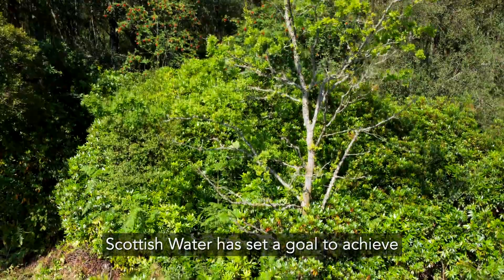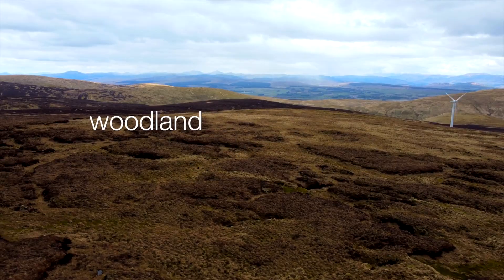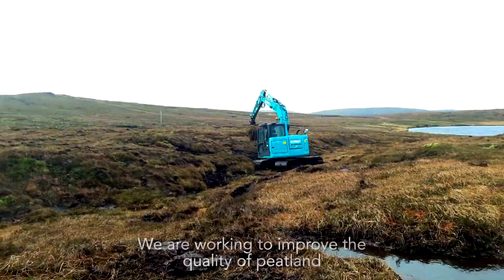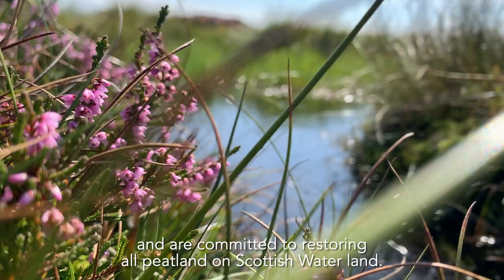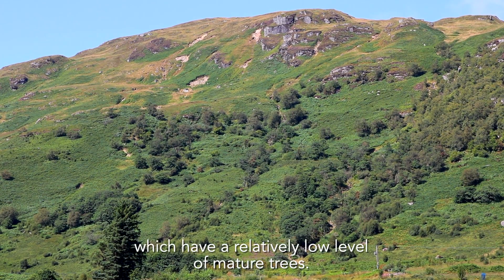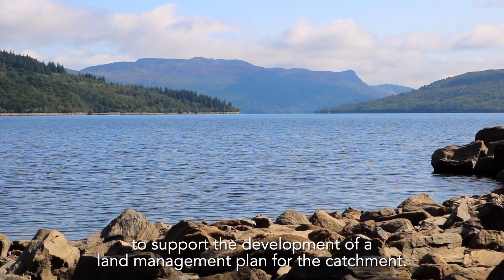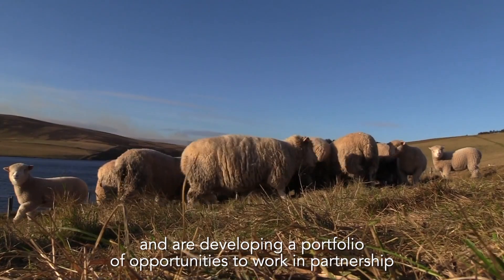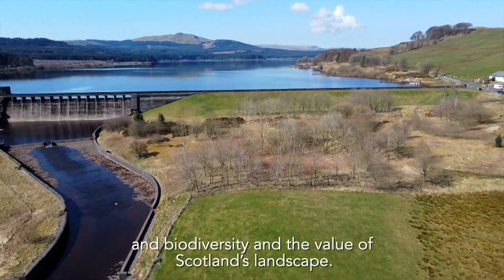COP26 - Carbon Capture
Scottish Water is aiming for Net Zero by 2040 - 5 years ahead of the Scottish Government's own Net Zero target. Carbon capture and stabilisation is part of Scottish Water's ambition to help cut carbon and reduce the impact of climate change. Watch Mark Williams explain the measures Scottish Water is embracing. Video featured on the Hydro Nation International Centre